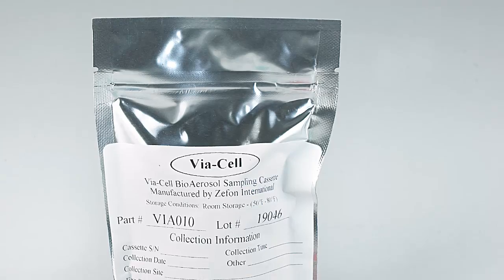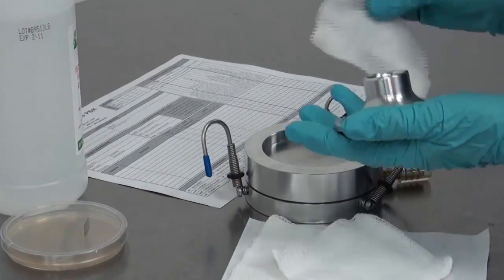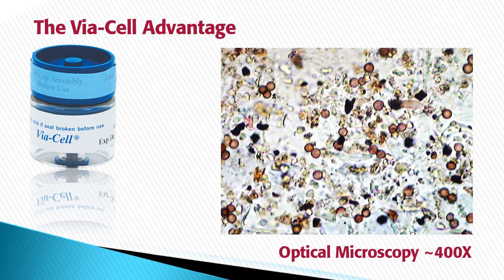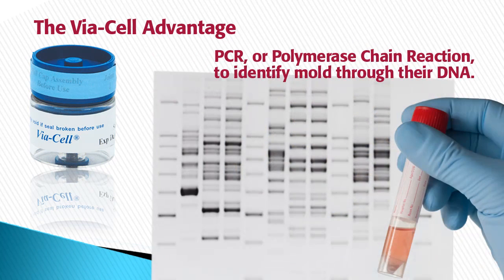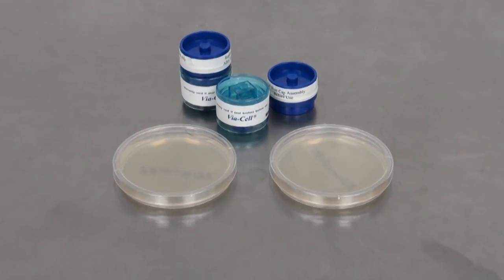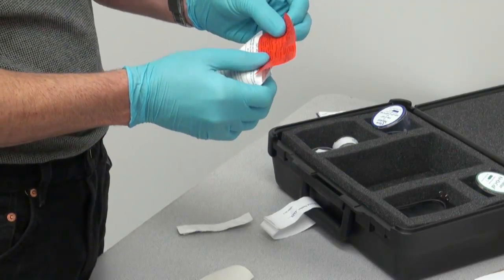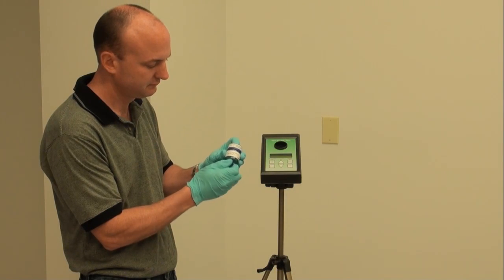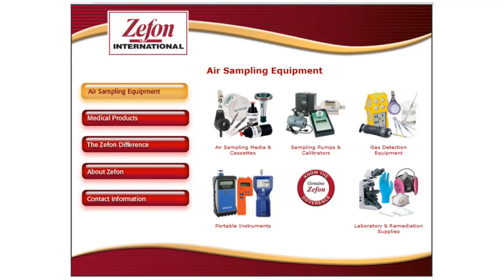Via-Cell® Bioaerosol Sampling Cassette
The Via-Cell® bioaerosol sampling cassette is designed to collect both viable and non-viable bioaerosols, maintain viability of the viable mold spores and prevent growth during transport to the laboratory.